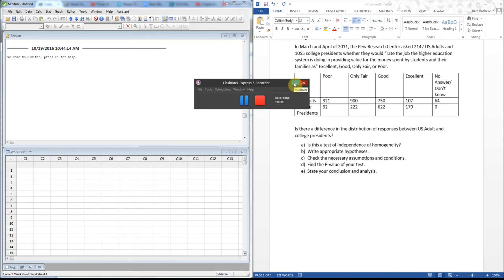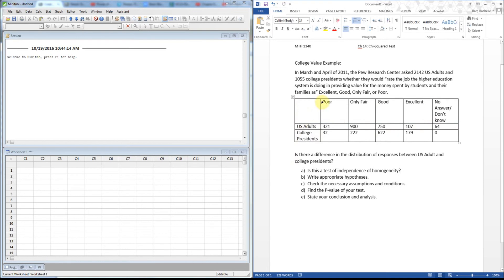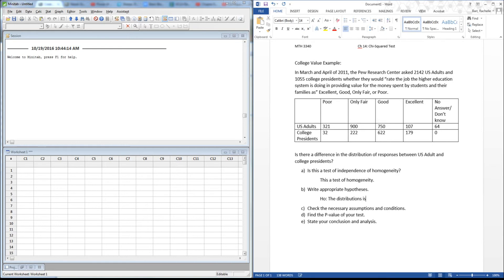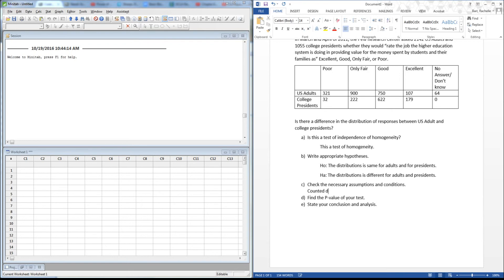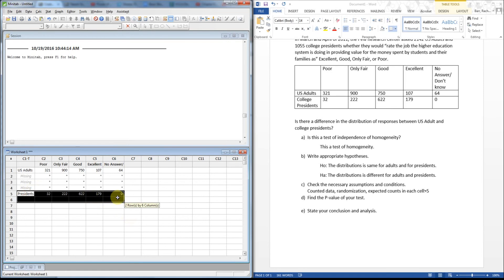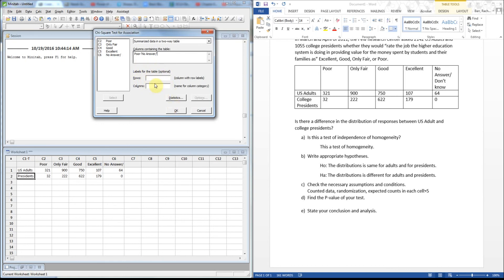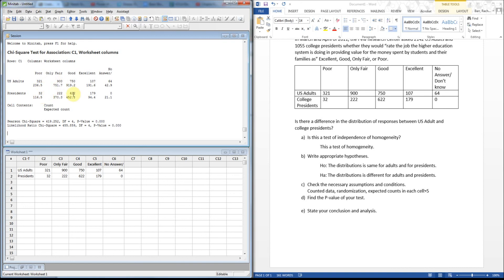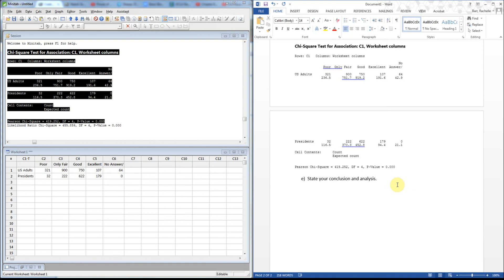Chapter 14 Chi Squared test for Homogeneity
Perform a Chi Squared test for Homogeneity on Minitab